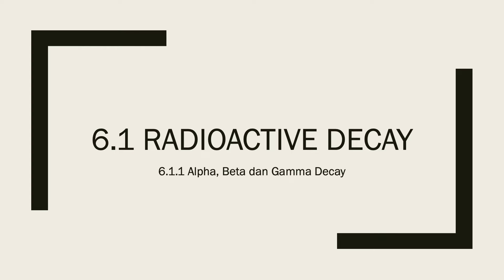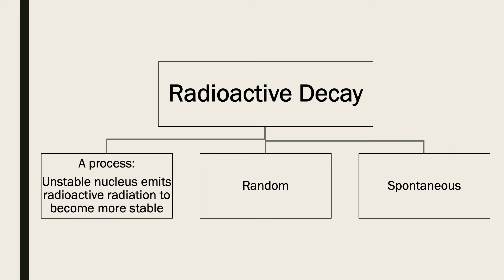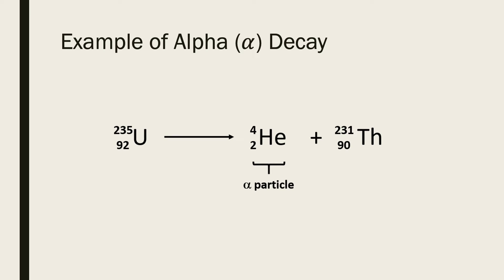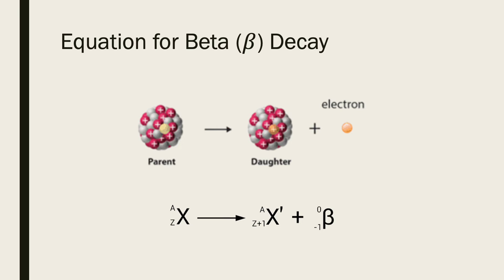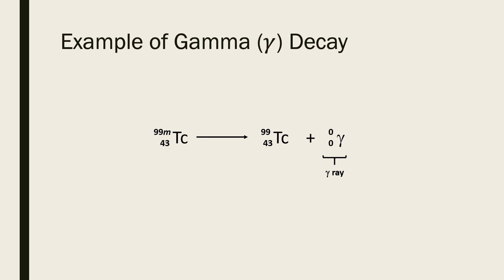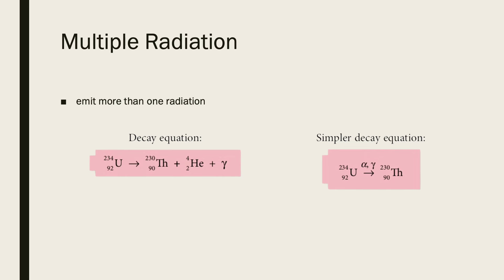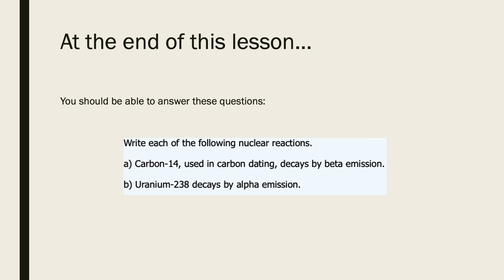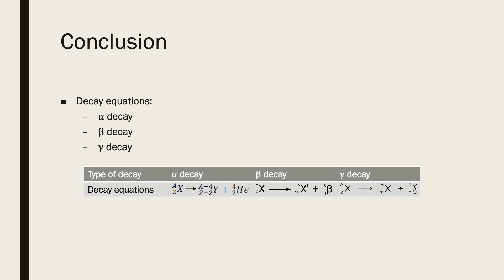Learn Alpha, Beta and Gamma in 15 Minutes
Producer: Fatin Farrisya binti Suhaimi